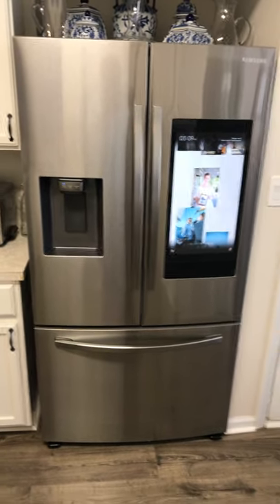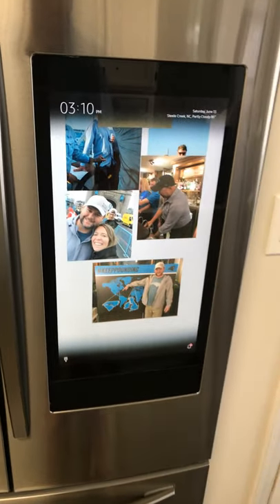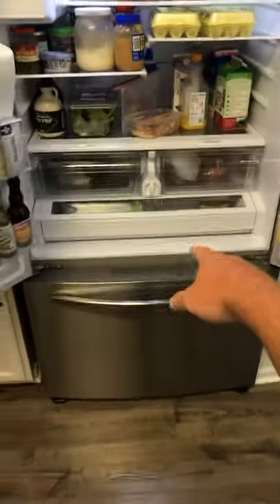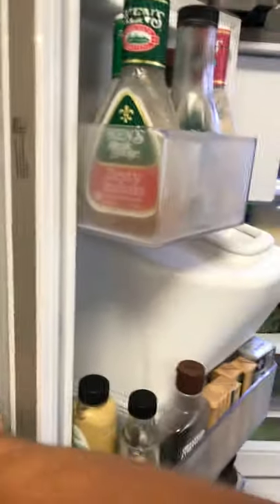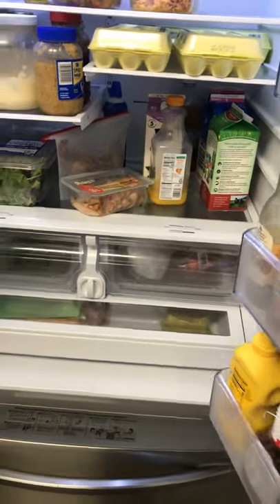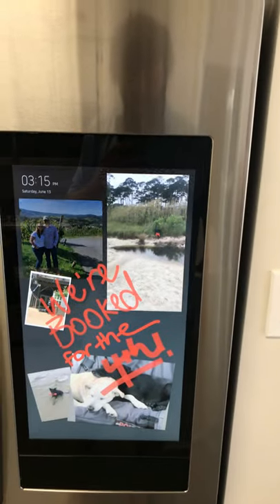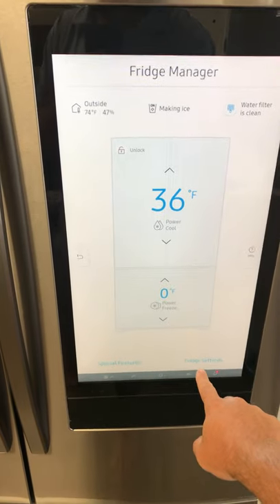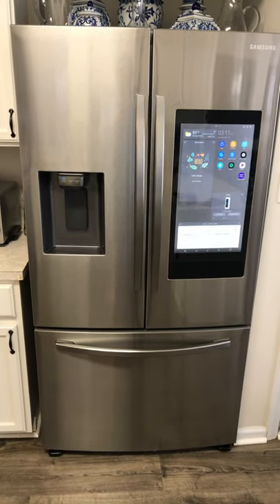Samsung RF27T5501SR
Samsung smart refrigerator with touch screen and WiFi